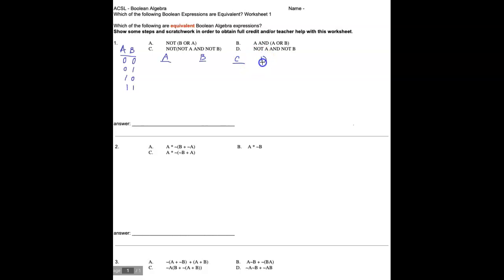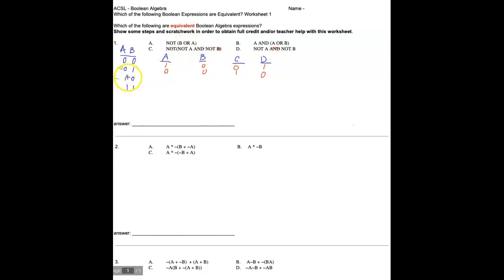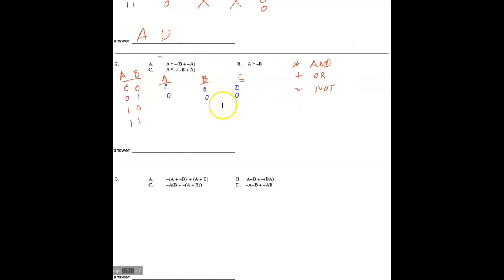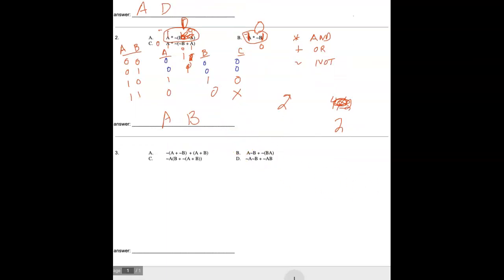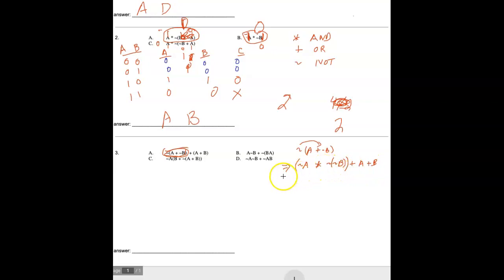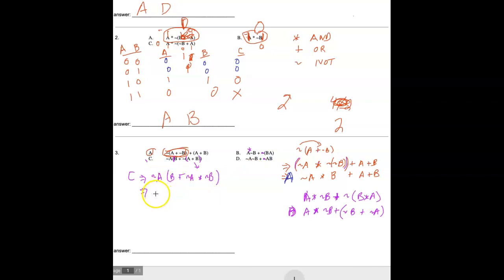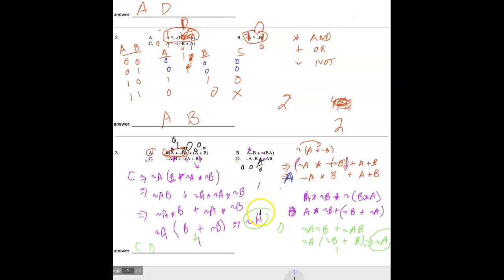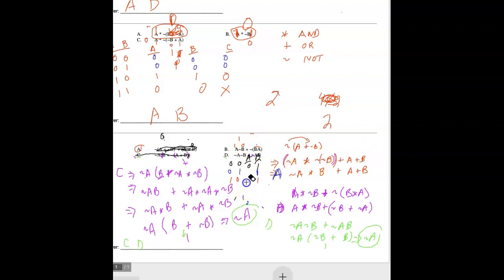Which of the Following Boolean Expressions are Equiv Wksht 1